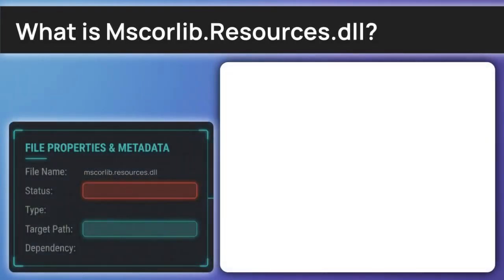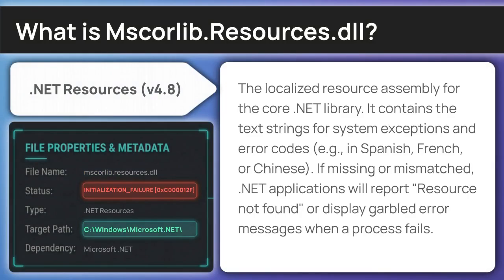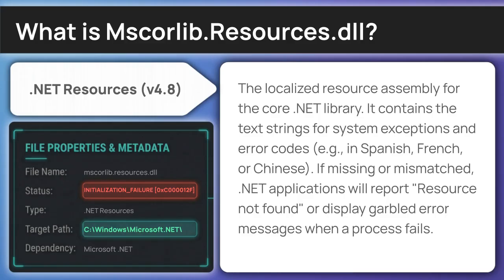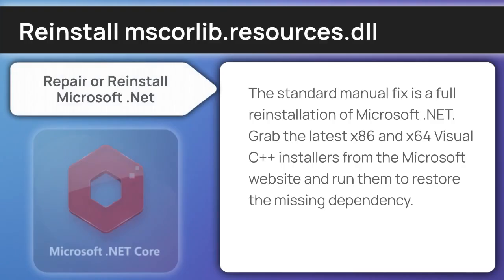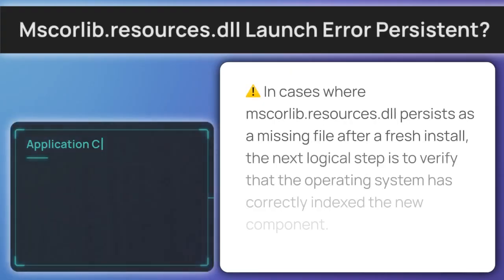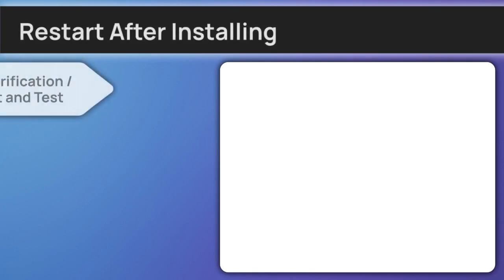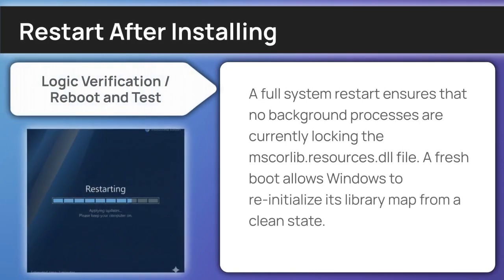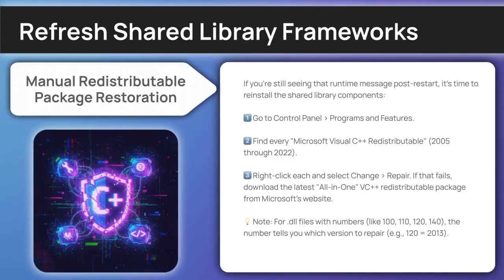Fix mscorlib.resources.dll and .NET Errors!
Mscorlib.resources.dll: Guide to Help You Troubleshoot Application Errors from Missing or Corrupt DLLs in Microsoft .NET. 🛠️⚙️ More details about an optional maintenance utility can be found

Not sure what role Mscorlib.resources.dll plays in this error? Understanding how this DLL supports Microsoft .NET makes it easier to identify the root cause.

What is Mscorlib.Resources.dll? The localized resource assembly for the core .NET library. It contains the text strings for system exceptions and error codes (e.g., in Spanish, French, or Chinese). If missing or mismatched, .NET applications will report "Resource not found" or display garbled error messages when a process fails.

Mscorlib.resources.dll serves as a .NET Resource Library DLL that leverages the .NET Resources for Microsoft .NET operations. If you’re seeing this error, I’ll walk through standard troubleshooting steps to help you get back up and running.

▶ Inside This Video:

- Discover more about the mscorlib.resources.dll file
- Addressing missing or mismatched mscorlib.resources.dll files

Timestamps:

00:00 - Fix mscorlib.resources.dll Missing or Not Found Error (Easy Method)
00:19 - What Is mscorlib.resources.dll and Why Do You Need It
00:47 - Reinstall mscorlib.resources.dll Without Downloading from Unsafe Sites
01:08 - Restart Your PC to Apply the mscorlib.resources.dll Fix
01:29 - Fix mscorlib.resources.dll Error by Refreshing Shared Libraries
02:13 - Is It Safe to Download mscorlib.resources.dll File